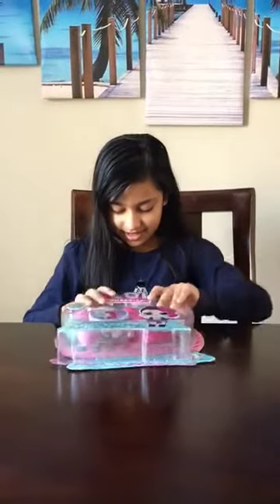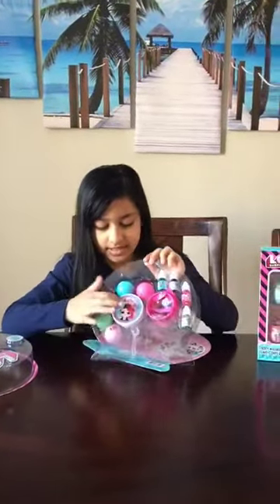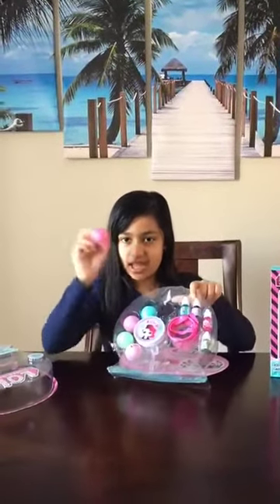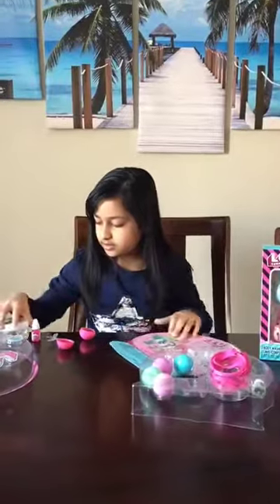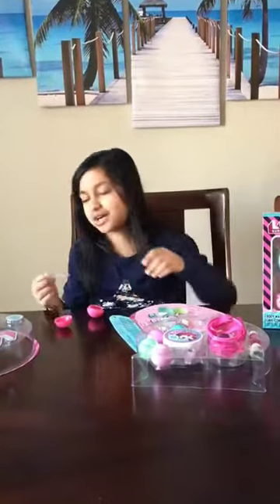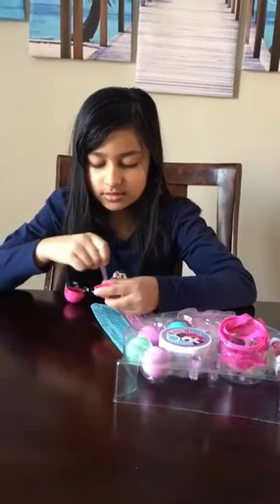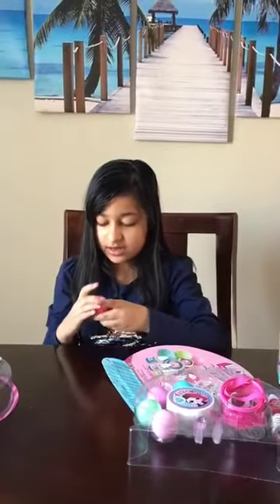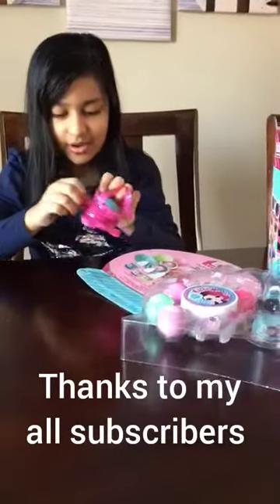LOL colour change lip gloss surprise💄💋💋😍